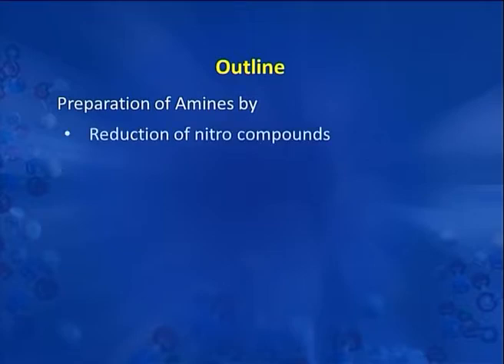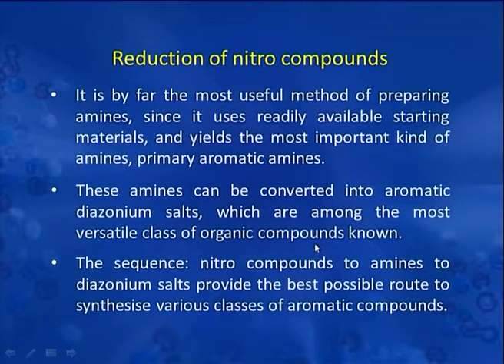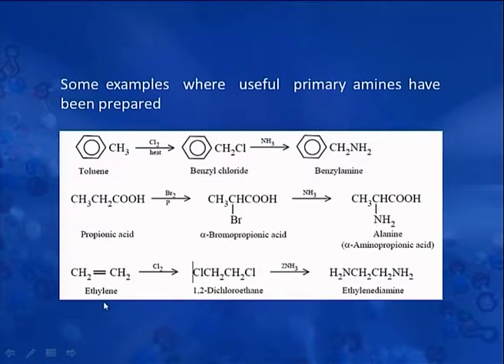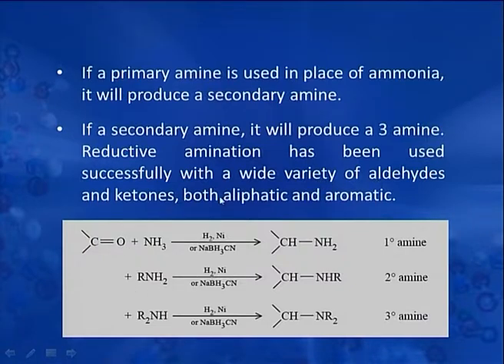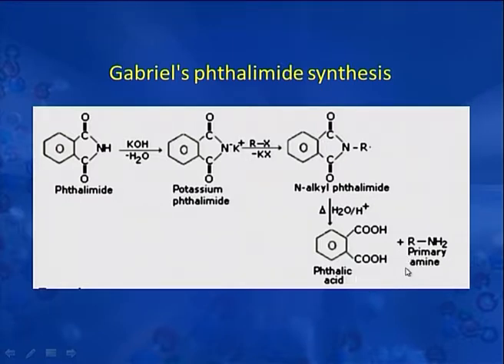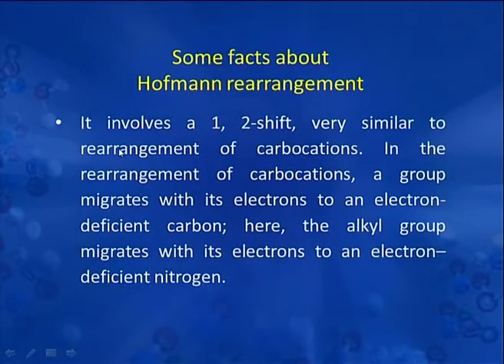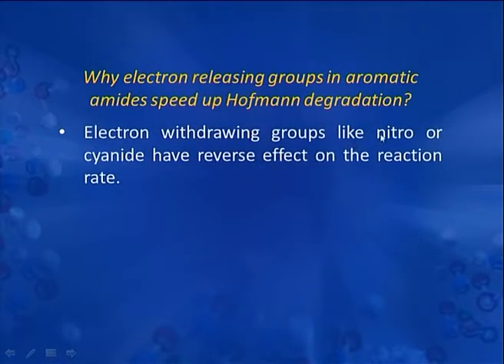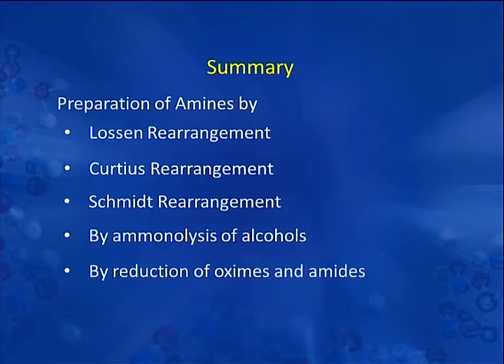Organic Compounds of Nitrogen 6